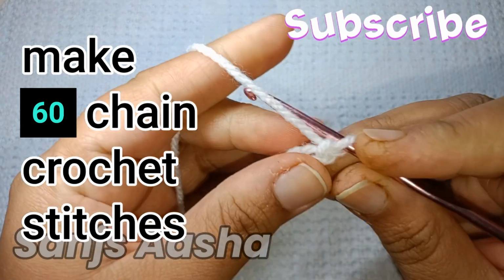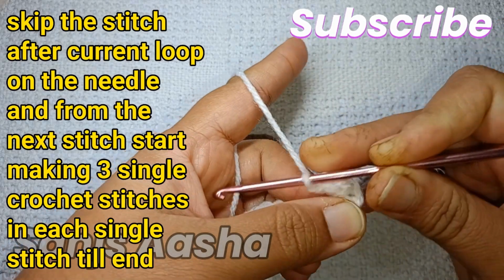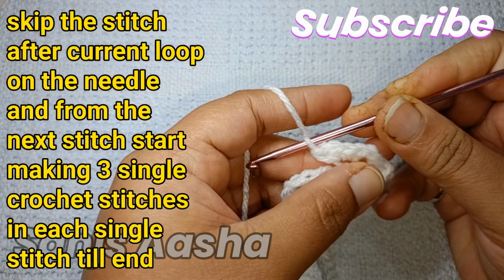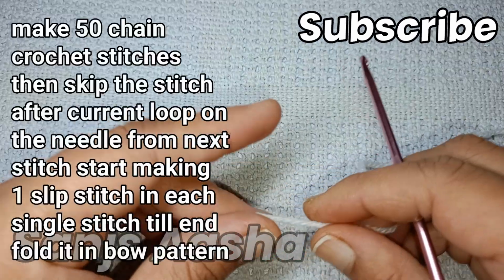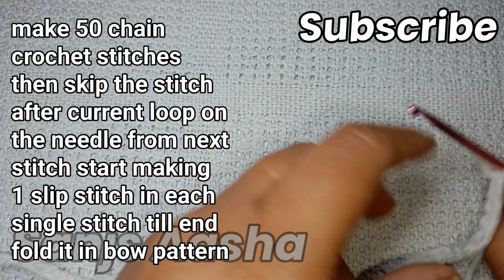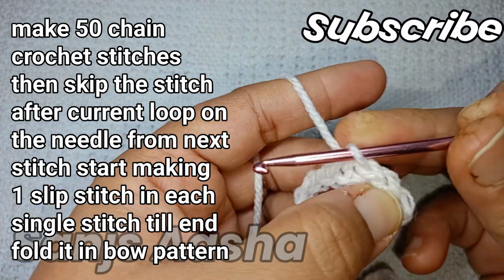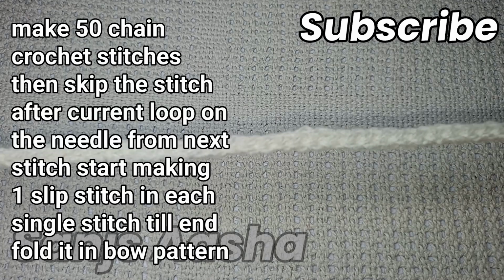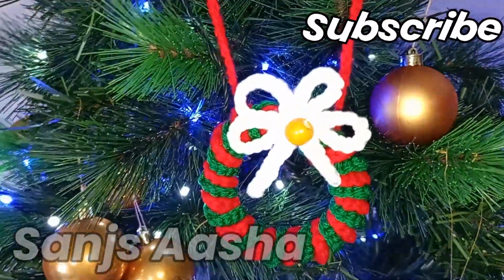Crochet Christmas decorations / crochet Christmas Tree ornaments / Christmas decorations crochet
Crochet Christmas Tree decorations / crochet Christmas Tree ornaments

step by step and very slow demonstration for absolute beginners easy to understand for absolute beginners.

Sanjs Aasha

In my channel you will find Crochet related videos for absolute beginners who want to start with Crochet,who want to learn Crochet Pattern, want to learn Crochet Designs, how to  Crochet different Crochet Items, how to Crochet different Crochet Stitches and many more crochet related videos. As in all my Crochet videos you will find Written Crochet instructions so it becomes so easy to understand even though you are a absolute beginners want to learn Crochet.  Even if you don't know how to hold a Crochet Needle videos on my channel will help you do it. You will get extremely slow and step by step demonstration on very basic steps to start with Crochet.

channel Sanjs Aasha

Sanjs Aasha